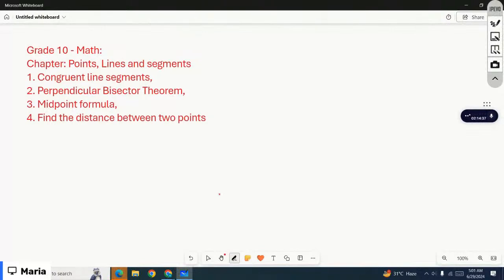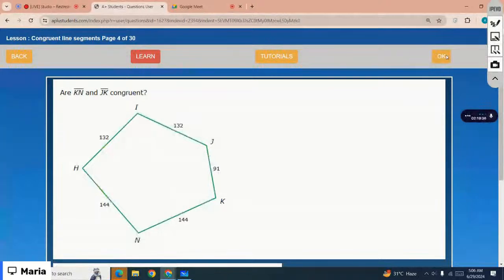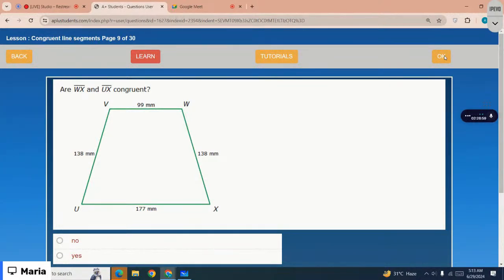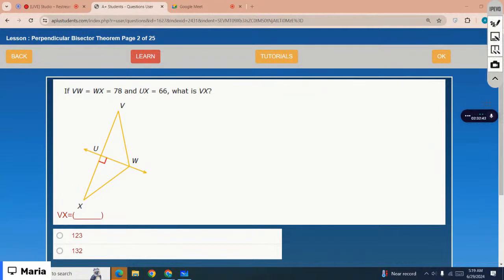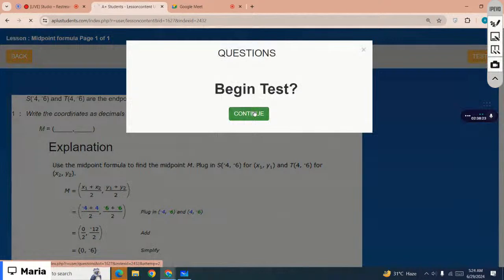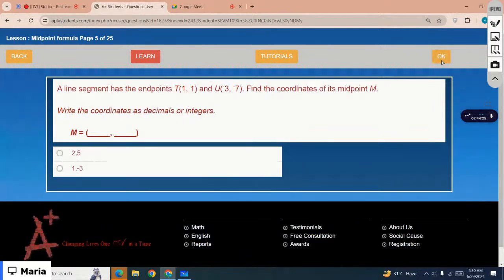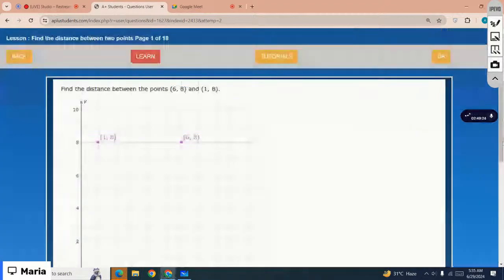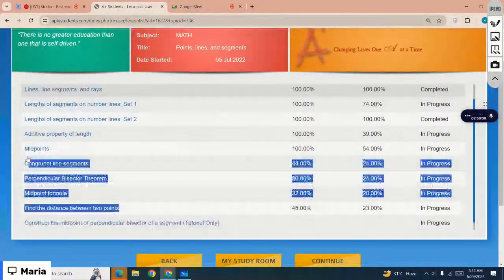Grade 10 - Math: Congruent line segments, Perpendicular Bisector Theorem, Midpoint formula, Fin…